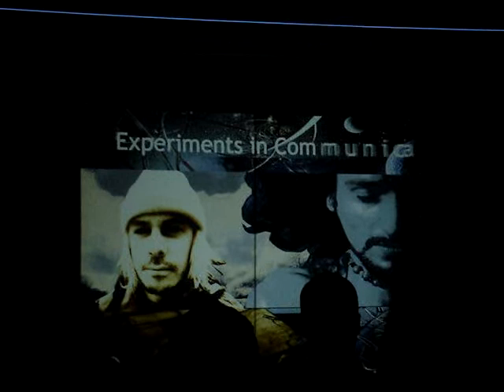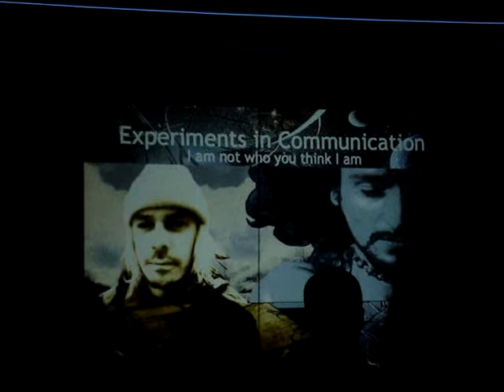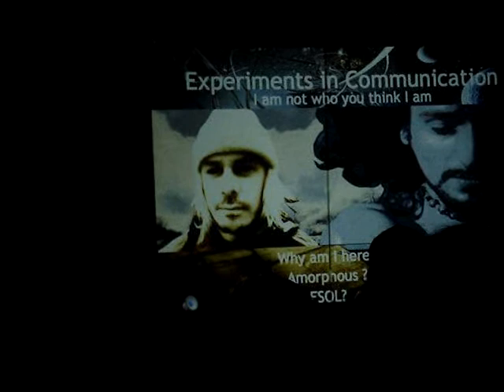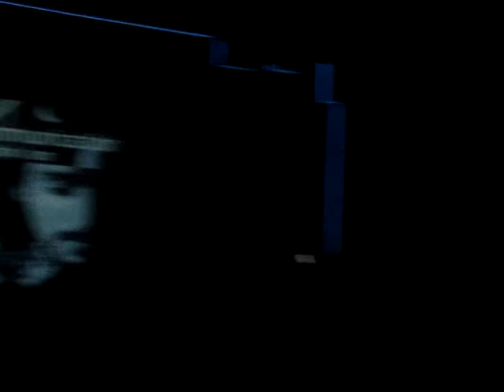Gary Cobain FSOL / AA Kinetica speech 2006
London, Spitalfields,
Tues the 14th November 2006